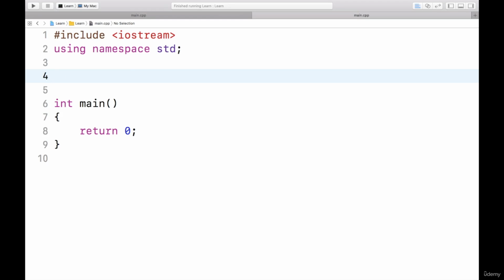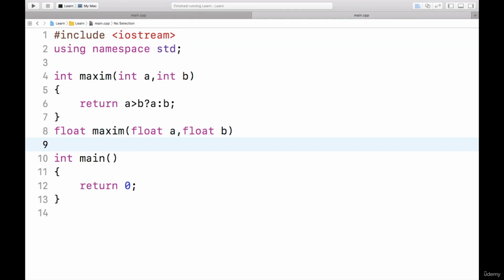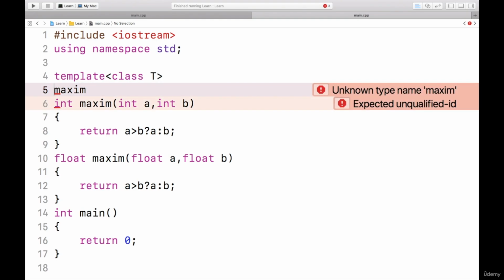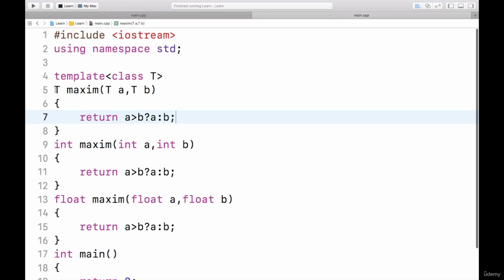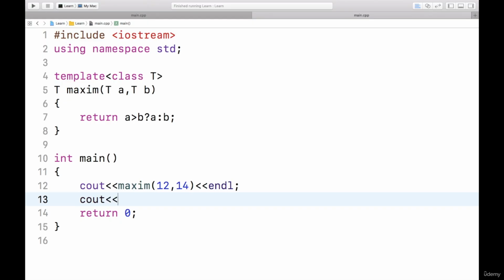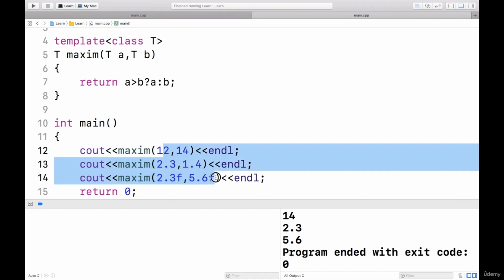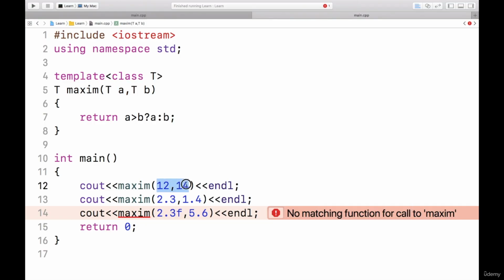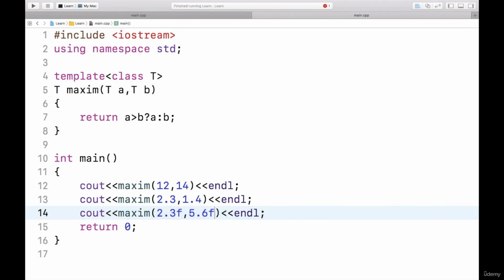11.6: Chức năng -- Bản demo - Mẫu hàm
11.6: Chức năng -- Bản demo - Mẫu hàm